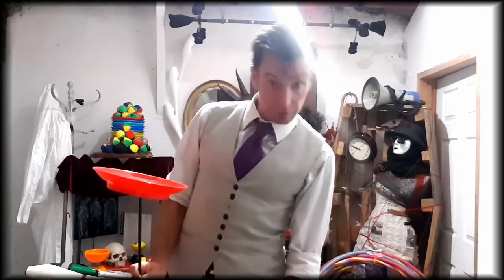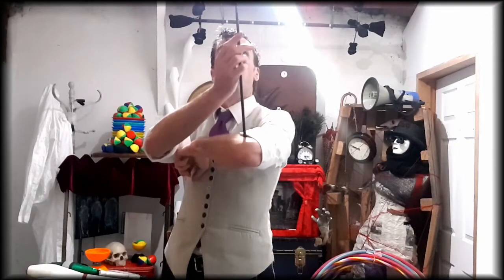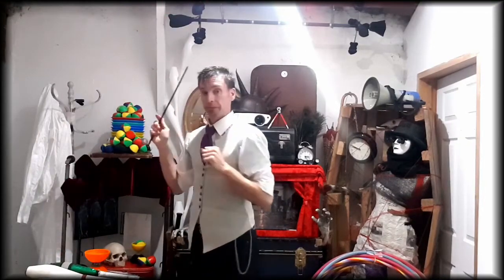Workshop Video Outtakes #1 - Spinning Plates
We have recently been commissioned to make a series of Circus Skills videos for schools.  Here are some of the outtakes from no. 1 - Spinning Plates 😃